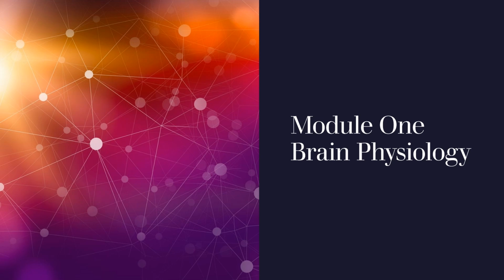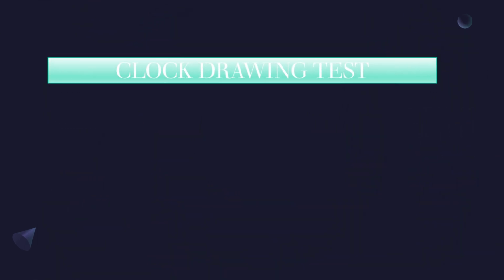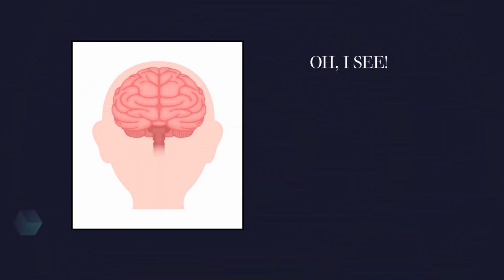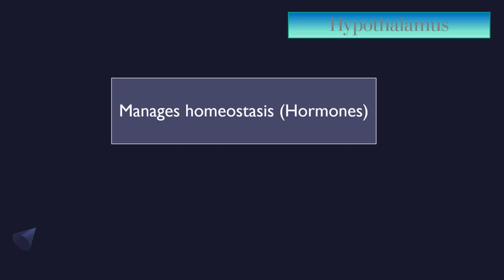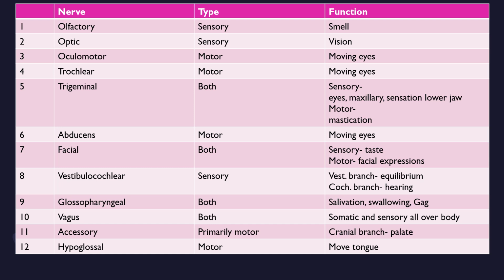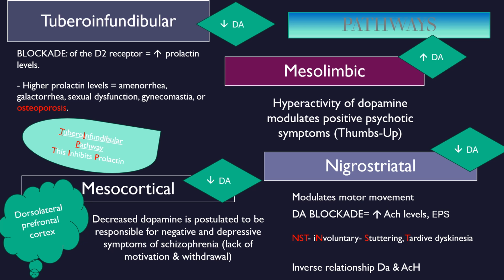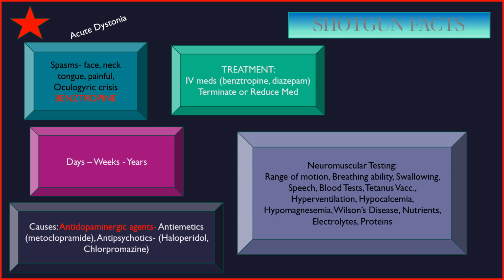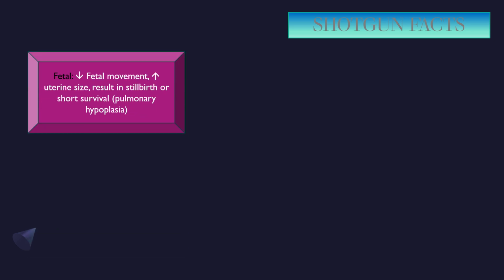1A Teaching Brain Structure